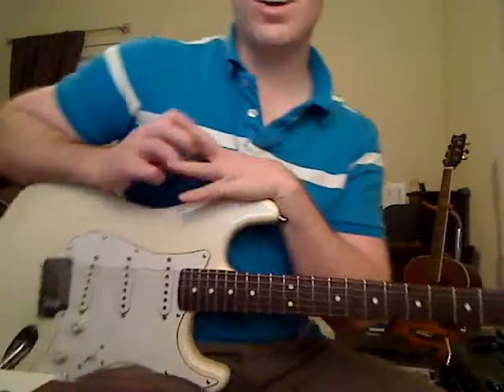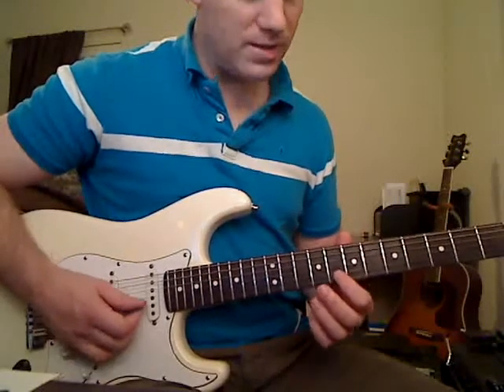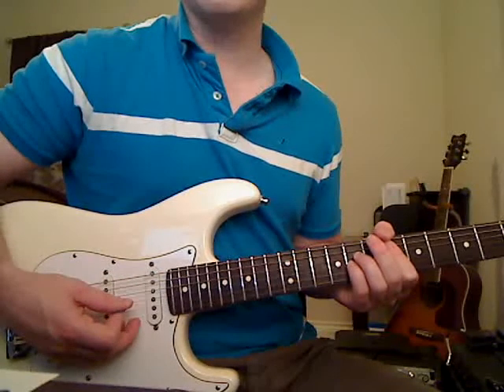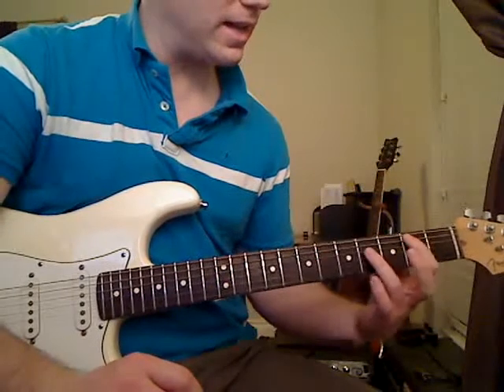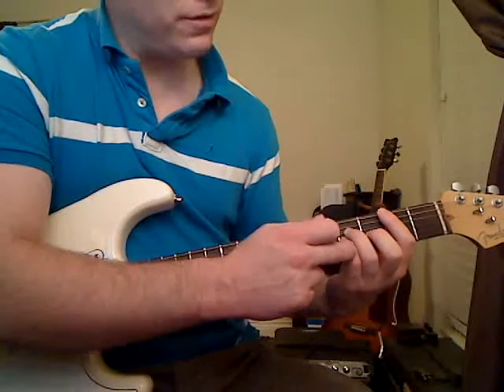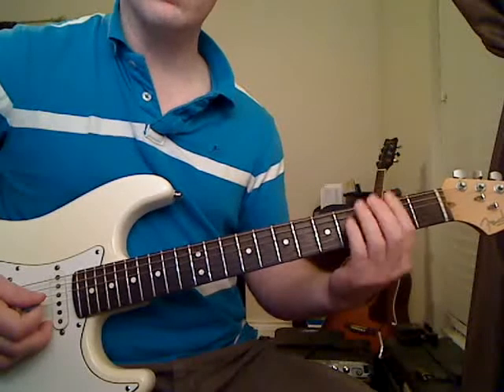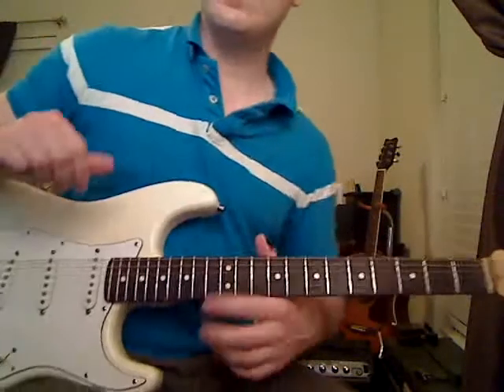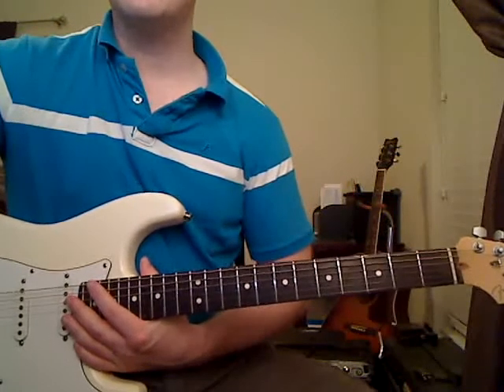Pink - Sober Part 1